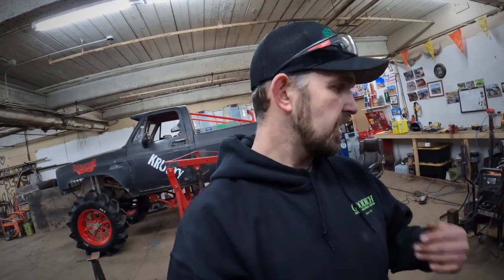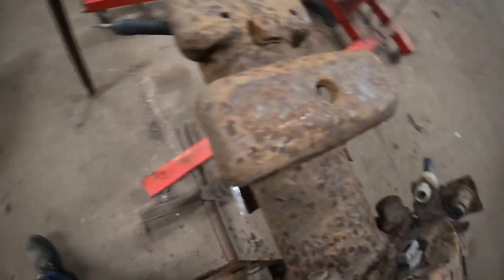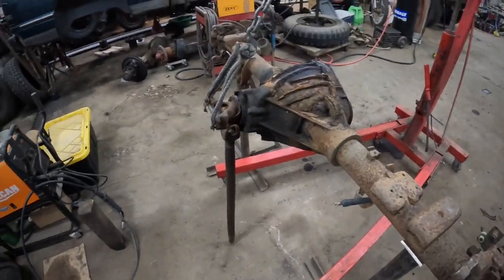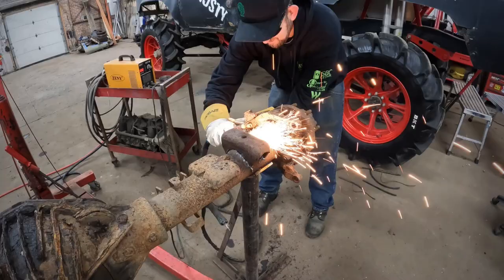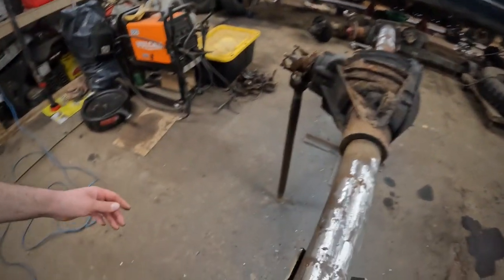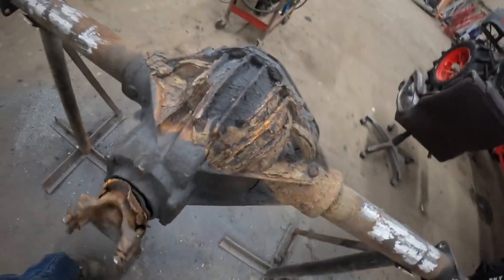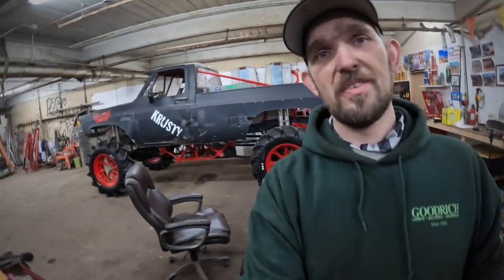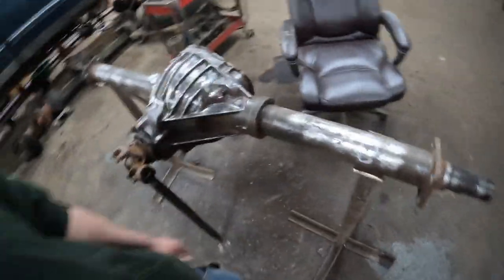14 bolt steer axle stage 1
In this episode i get to prepping my 14 bolt rear axle i picked up to become a front steer axle.